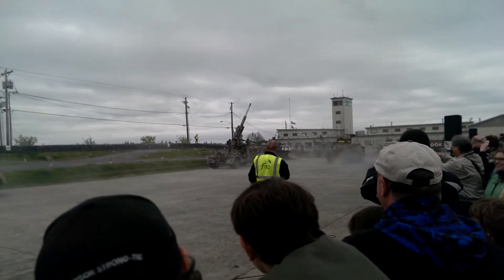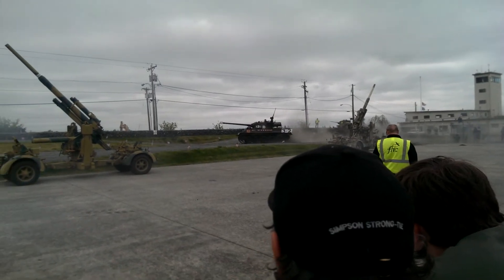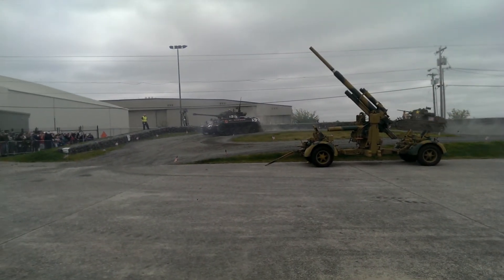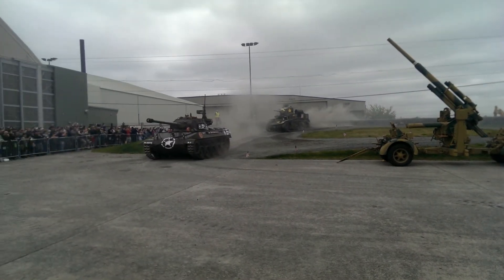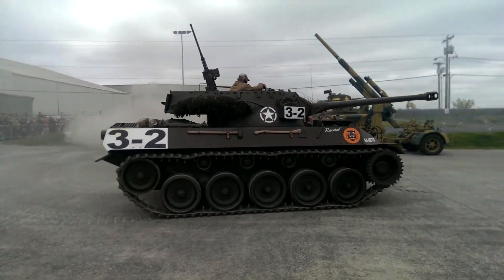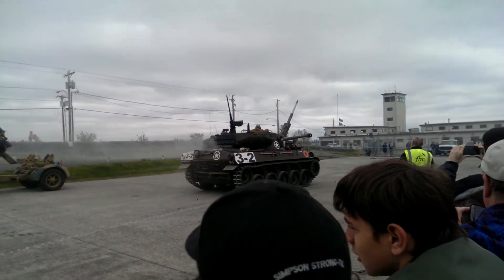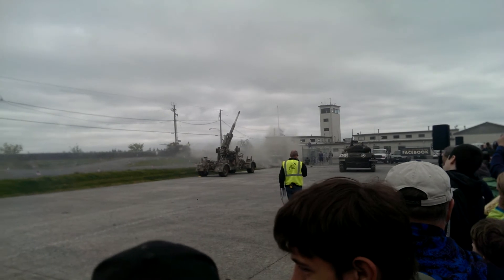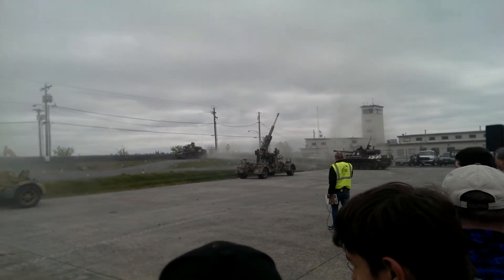Stuart and Hellcat @Tankfest Northwest 2015